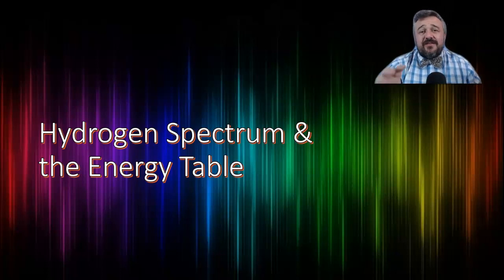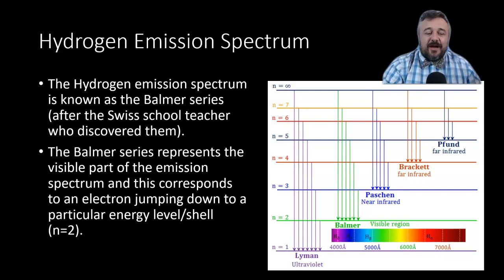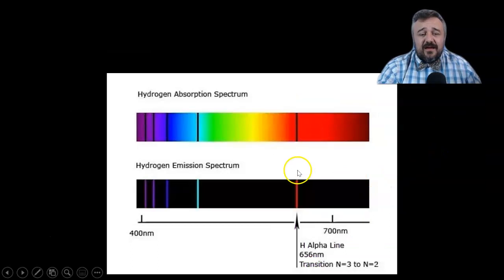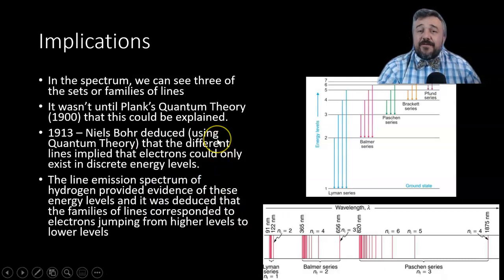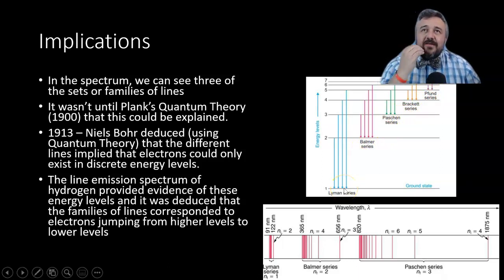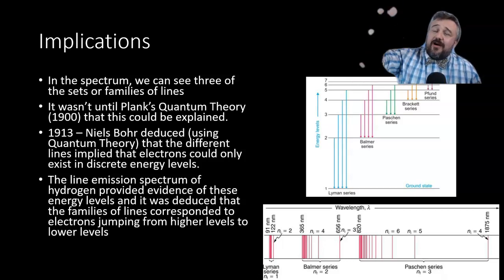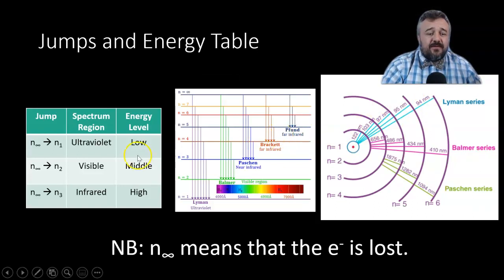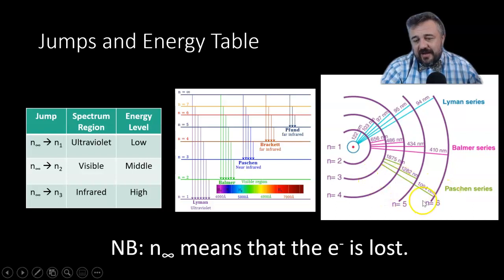Cracking the Code: Understanding the Complete Hydrogen Spectrum & Energy Table for IB & AP Chemistry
The Complete Hydrogen Spectrum and Energy Tables can be overwhelming for High School Chemistry students, but don't worry! In this video, we'll guide you through the process of understanding these important concepts. We'll explore the principles behind the Hydrogen Spectrum, how it relates to atomic structure, and how to interpret the Energy Tables. With clear explanations, helpful examples, and engaging visuals, you'll gain a deep understanding of these critical topics. Whether you're studying for your IB or AP Chemistry exam, this video is a must-watch. So, get ready to crack the code and unlock the secrets of the Complete Hydrogen Spectrum and Energy Tables with us!